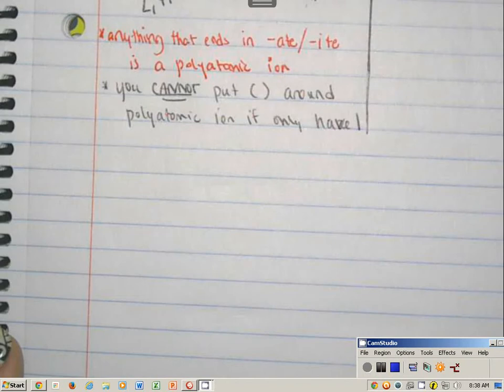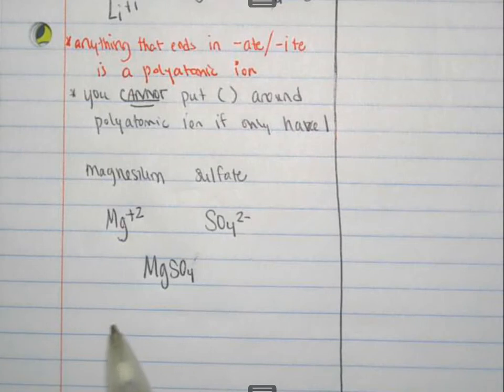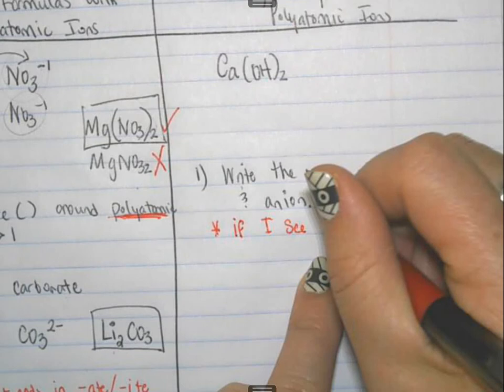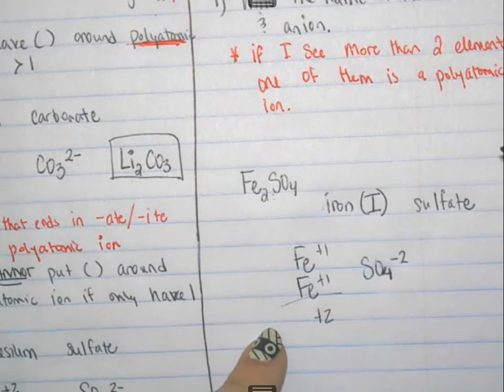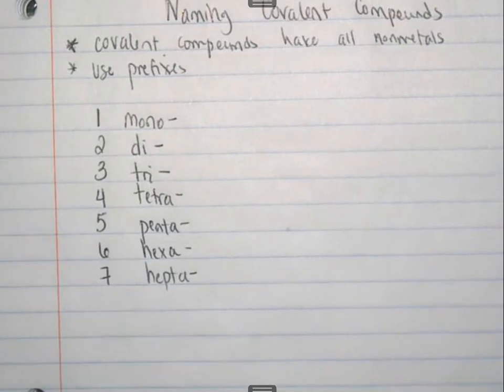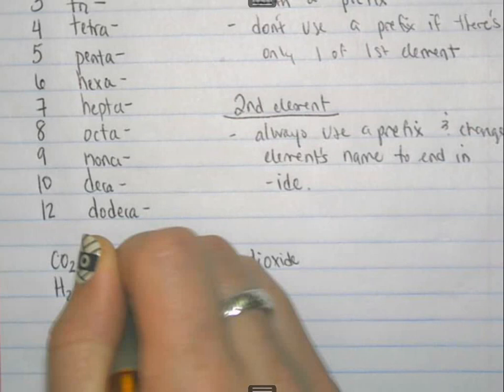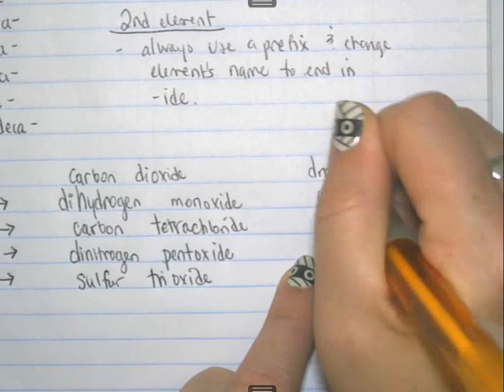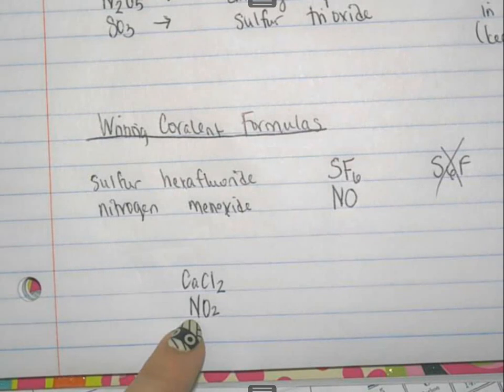writing and naming formulas covalent and ionic with polyatomics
This was recorded during class to allow students to get notes they missed.